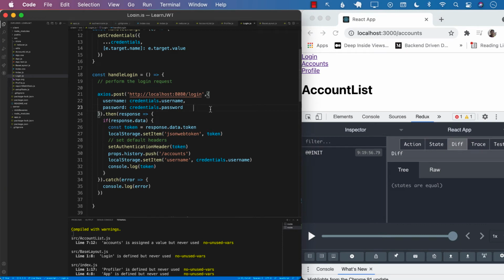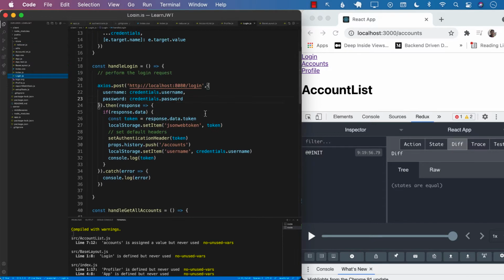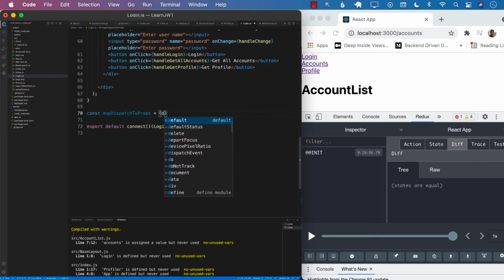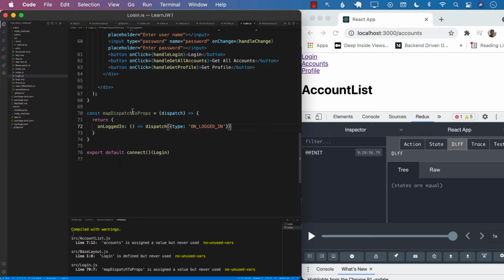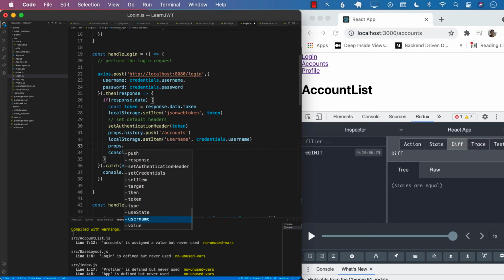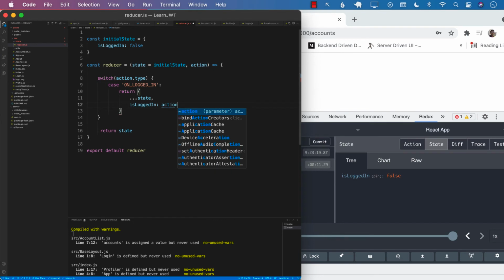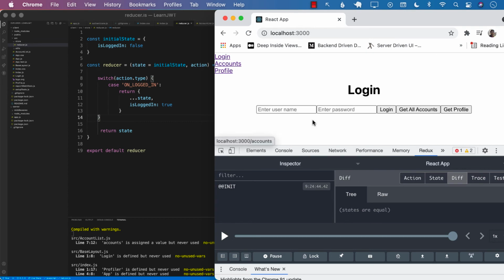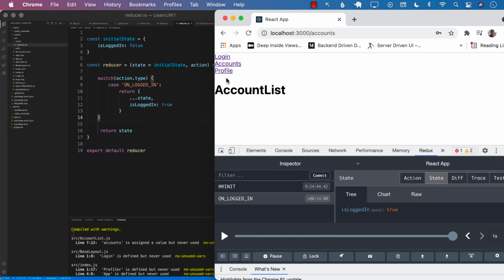Authentication in React #10 - Updating isLoggedIn Global State